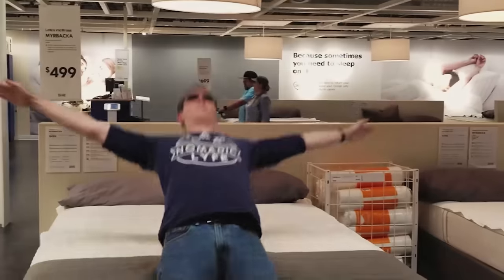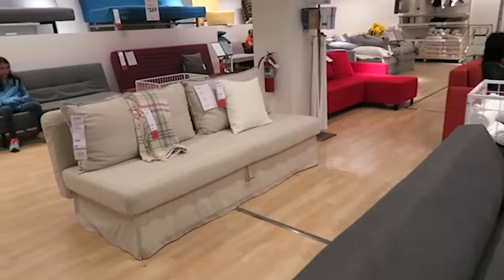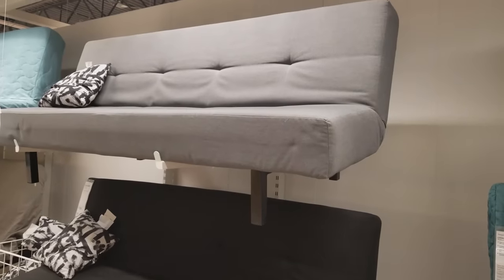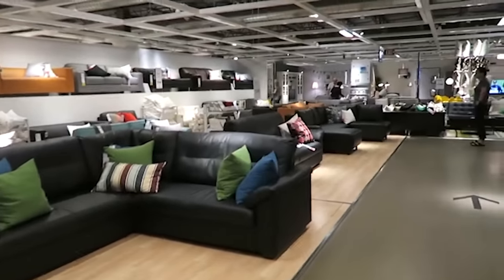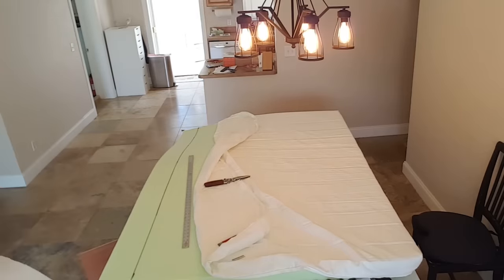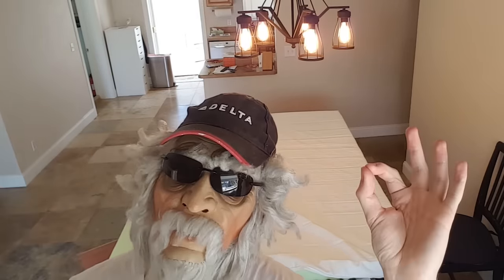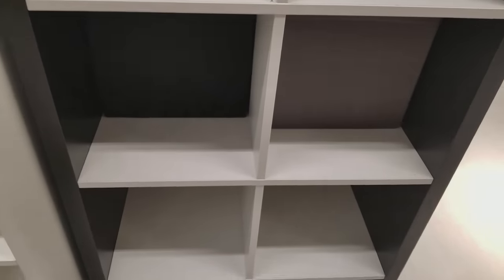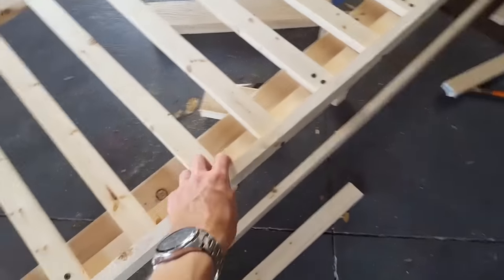IKEA Beds for Van Life & Tiny Houses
There's all sorts of options for beds at IKEA. Some of these are the best options you can find for van dwelling and tiny houses. But not all of them! Lets take a look at which are the winners...

100 Watt FLEXIBLE Solar Panels
40amp MPPT Solar Charge Controller
40amp MPPT Solar Charge Controller WIFI
Pure Sine Wave Inverter
AGM Deep Cycle 12v 310ah Batteries
Inverter Cable kit w/ Fuses
Blade Fuse Box
Inline Fuse Holder
Inline Fuse

LED Lights (Best I've found)
Romantic Christmas Mood Lights
12 Volt Dimmer Switch
Female pigtail connector
Switch project box (Different sizes too)